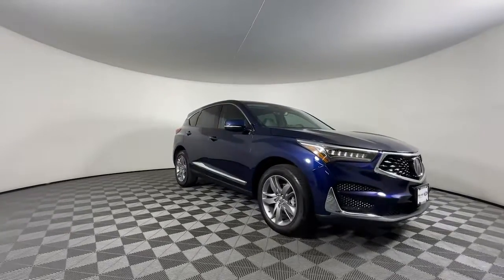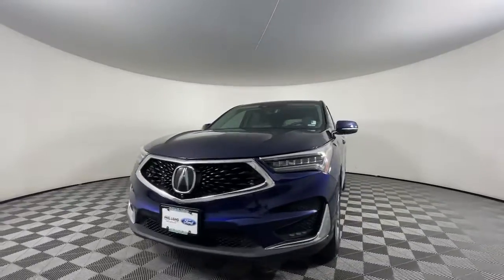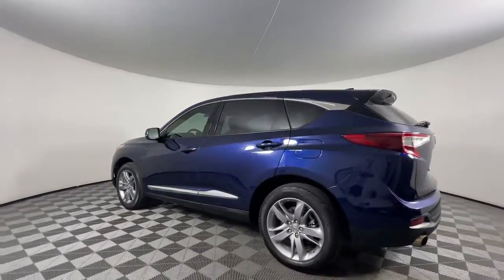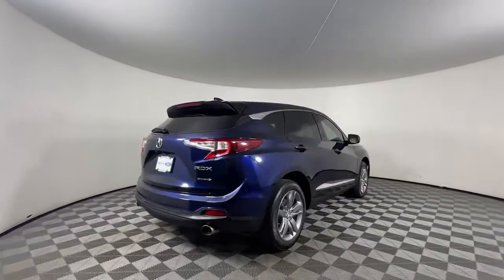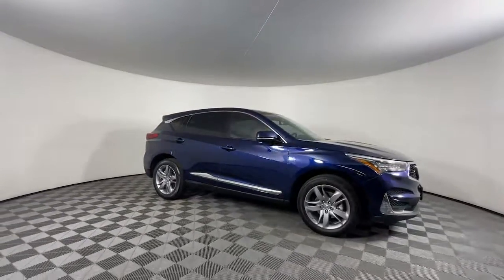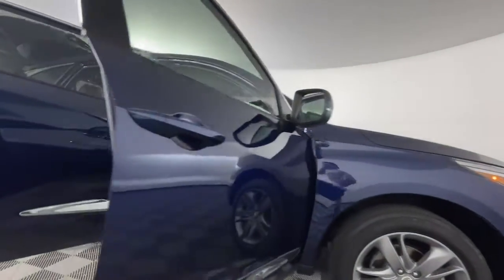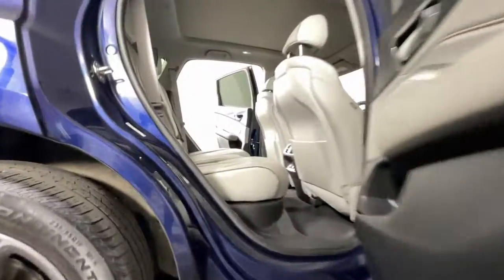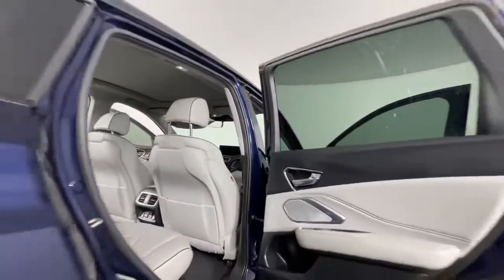2019 Acura RDX Colorado Springs, Castle Rock, Southern Colorado, Monument, Falcon 373028A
Fathom Blue Pearl Used 2019 Acura RDX w/Advance Pkg available in 1565 Auto Mall Loop, Colorado Springs, Colorado at Phil Long Ford of Chapel Hill. Servicing the Colorado Springs, Castle Rock, Southern Colorado, Monument, Falcon, CO area.

Largest Auto Inventory in CO! Superb Condition ONLY 36 958 Miles! EPA 27 MPG Hwy/21 MPG City! w/Advance Pkg trim Fathom Blue Pearl exterior and Graystone interior. Nav System Moonroof Heated/Cooled Leather Seats Heated Rear Seat Power Liftgate Aluminum Wheels All Wheel Drive Panoramic Roof No matter what speed these brakes inspire confidence thanks to predictable engagement and good feel. -Edmunds.com Non-Smoker vehicle Locally Owned. READ MORE!KEY FEATURES INCLUDELeather Seats Navigation Sunroof Heated Driver Seat Cooled Driver Seat Back-Up Camera Premium Sound System Satellite Radio iPod/MP3 Input Onboard Communications System Rear Spoiler MP3 Player Remote Trunk Release Privacy Glass Keyless Entry. Acura w/Advance Pkg with Fathom Blue Pearl exterior and Graystone interior features a 4 Cylinder Engine with 272 HP at 6500 RPM*.EXPERTS RAVEEdmunds.com explains No matter what speed Great Gas Mileage: 27 MPG Hwy.OUR OFFERINGSWe have one of the largest networks of pre-owned inventory in the country! We go out of our way to provide top quality pre-owned cars trucks and SUV s to customers with ALL credit situations. We support our military community as well as purchase trades EVEN IF YOU DON T BUY A CAR!Horsepower calculations based on trim engine configuration. Fuel economy calculations based on original manufacturer data for trim engine configuration. Please confirm the accuracy of the included equipment by calling us prior to purchase.